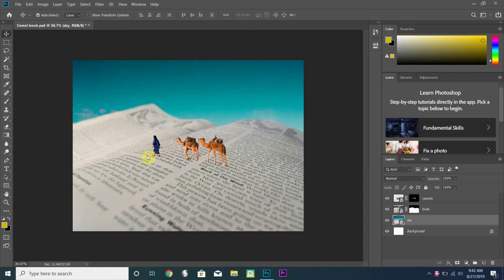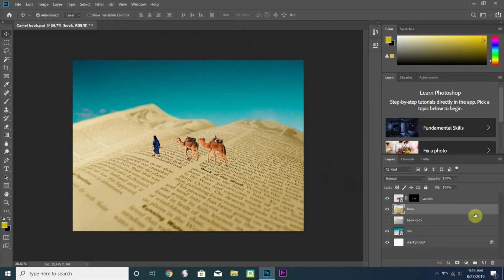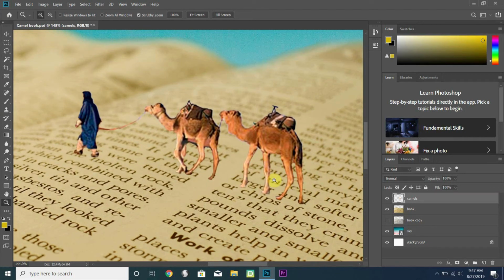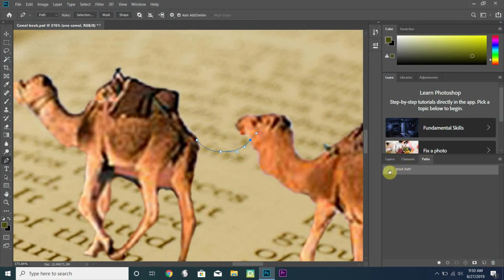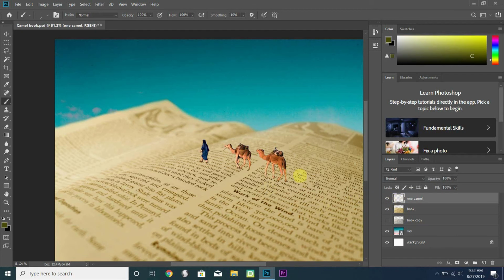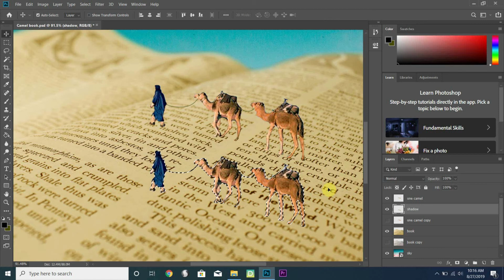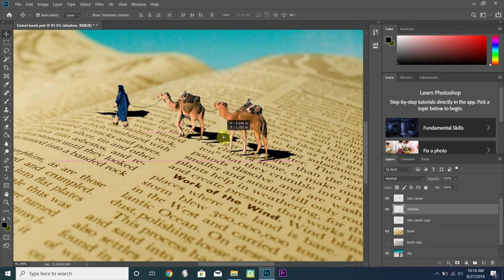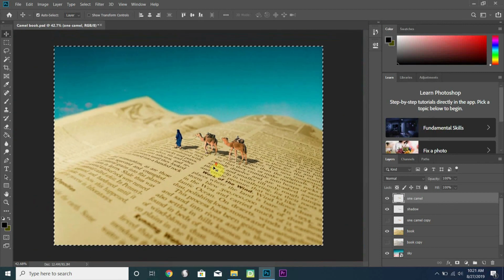GPA Photoshop tutorial pt 2